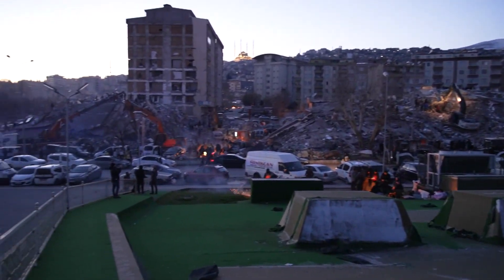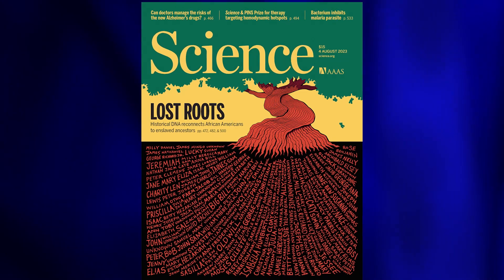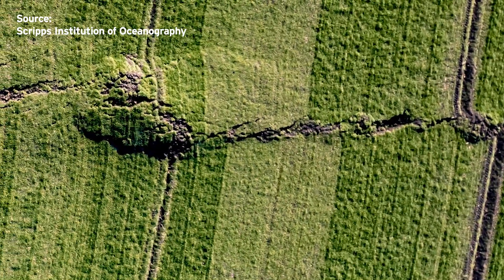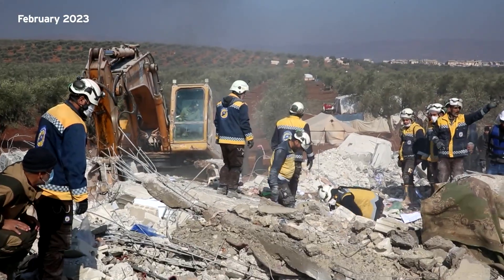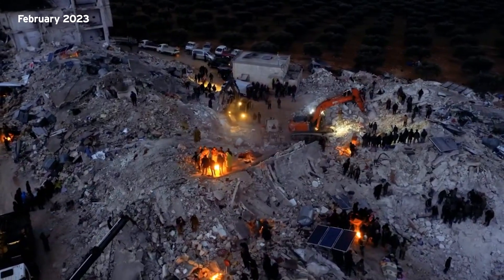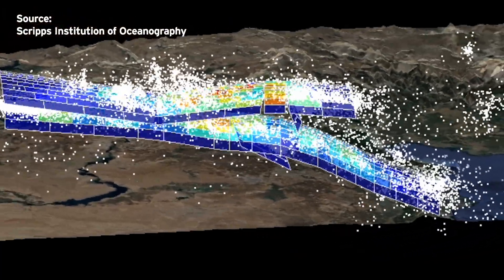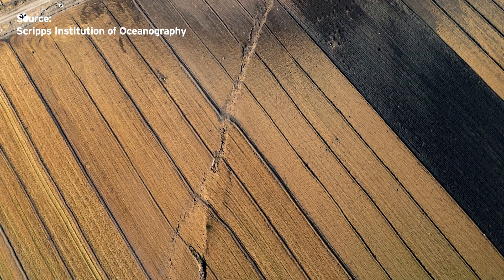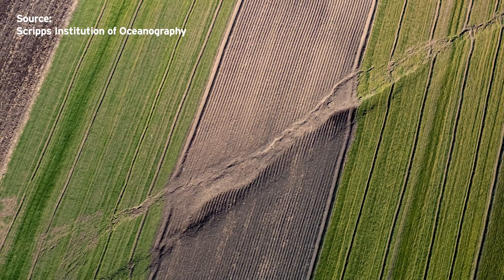Study shows California can learn from Turkey’s devastating earthquake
An analysis of this year’s devastating earthquakes in Turkey holds lessons for California, which is home to a very similar fault called the San Andreas. KPBS sci-tech reporter Thomas Fudge tells us about the research done at Scripps institution of Oceanography.